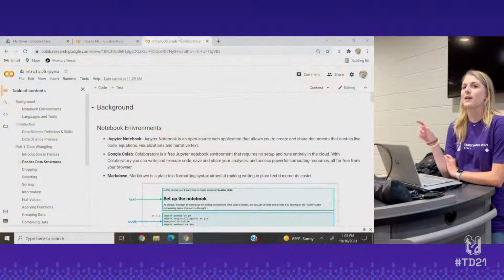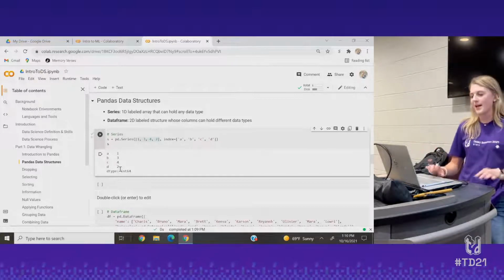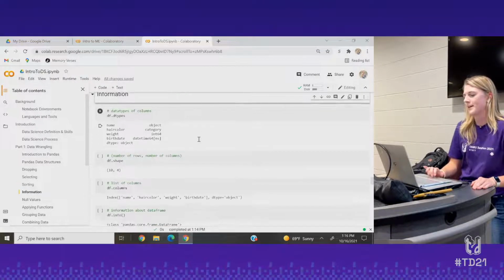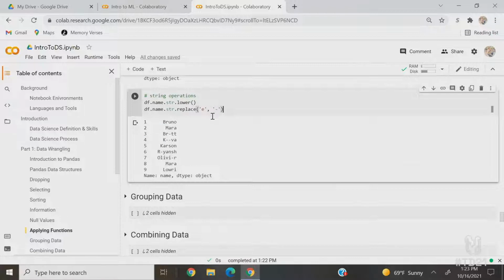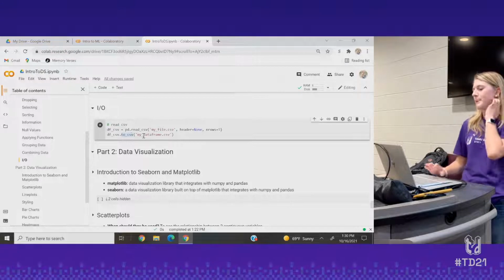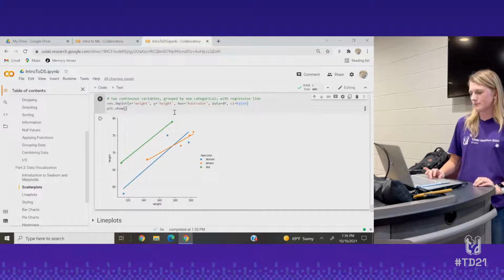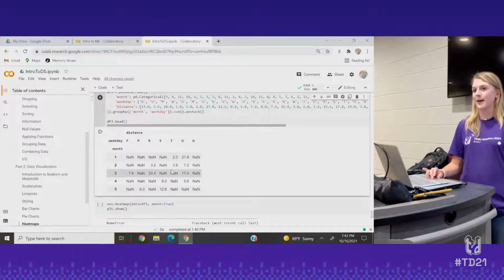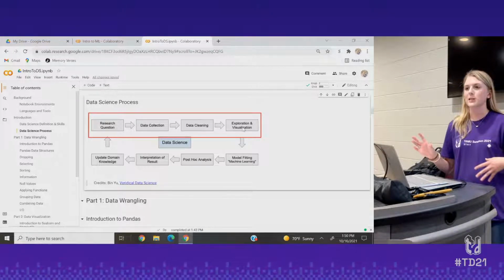Intro to Data Science - TAMU Datathon 2021